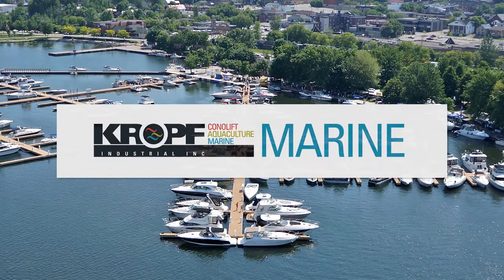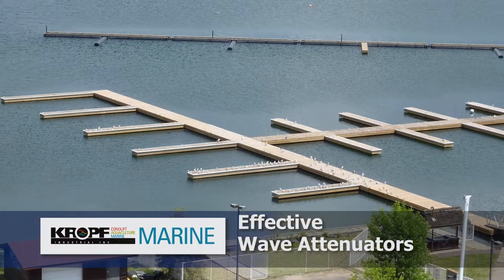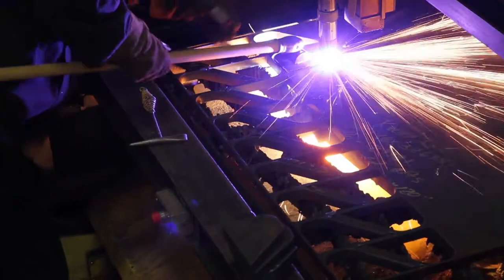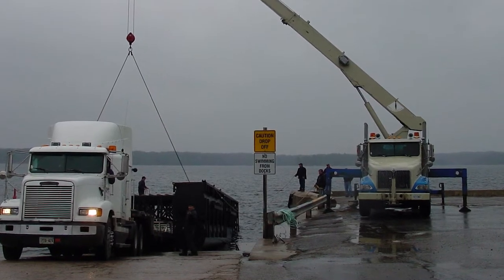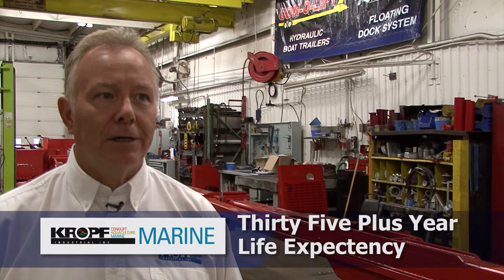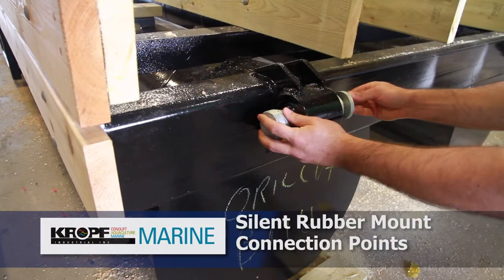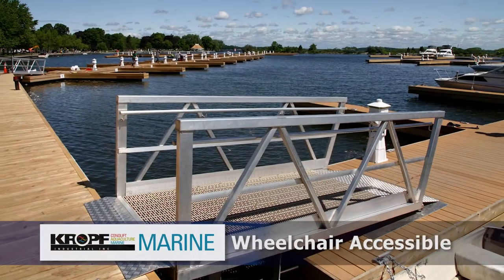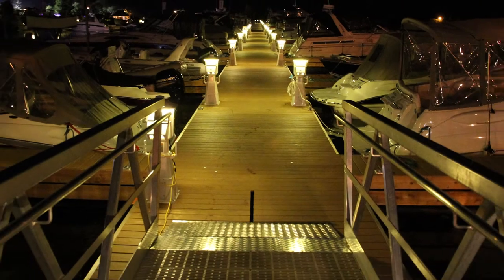Kropf Marine Floating Dock Systems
Kropf Marine supplies complete floating dock systems, including floating breakwaters if required. Our system is designed utilizing full-length steel pipes as the main floatation and structural member. This design results in a system that is incredibly stable, while also offering unmatched durability in harsh conditions. The steel surfaces and sandblasted and epoxy coated, and the expected service life is 35+ years.